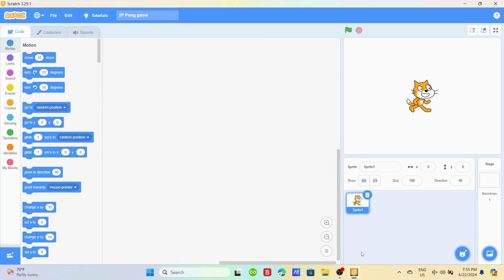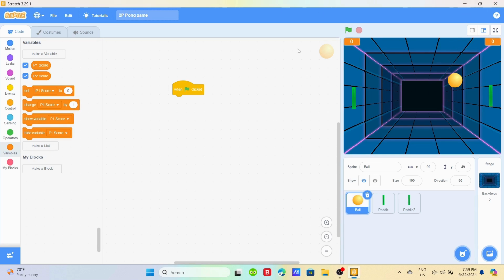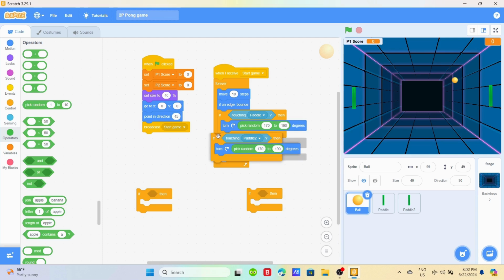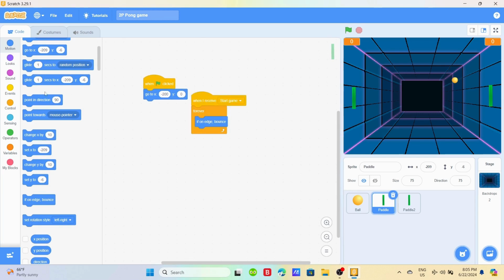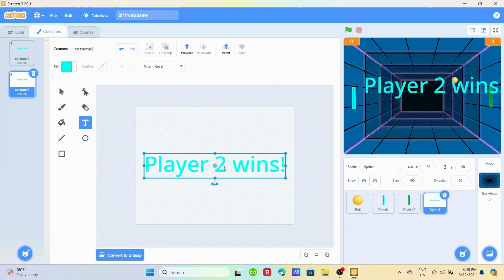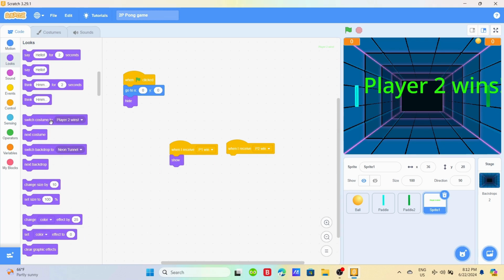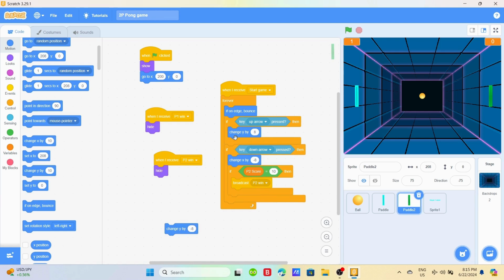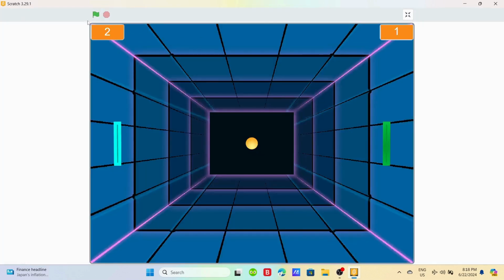Coding using Scratch with Kourosh. lesson 22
In this lesson, I will be teaching you how to make a 2 Player pong game. you use w and s keys to move player 1, and up and down keys for player 2. whoever gets a specific amount of points (for me, its 10), wins the game.